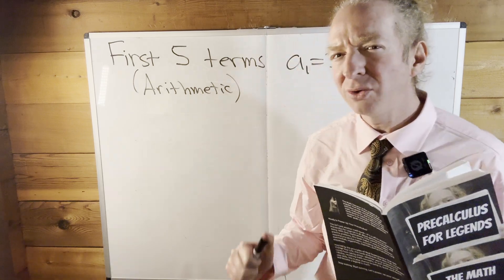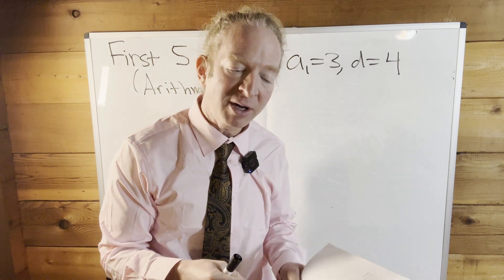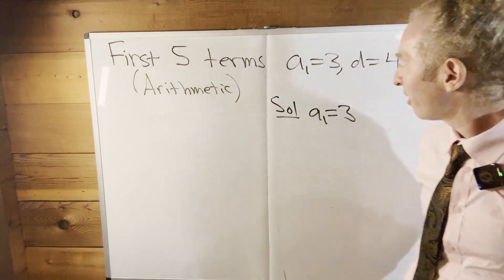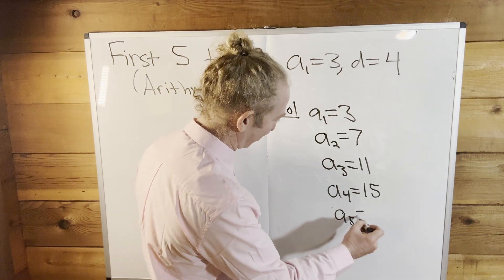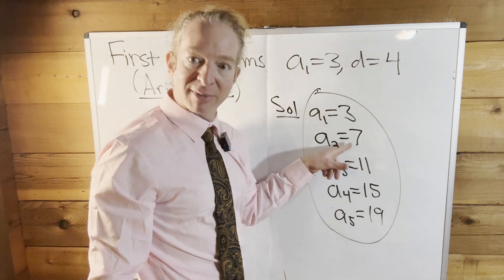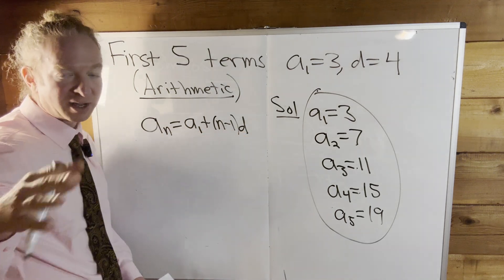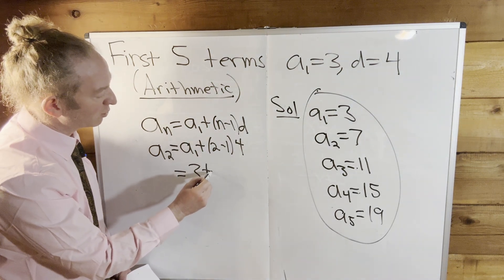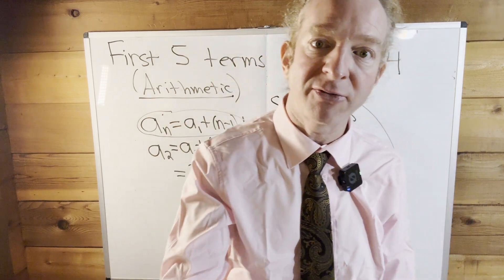Arithmetic Sequences || Compute the First Five Terms Given the First Term and Common Difference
We are given the first term of an arithmetic sequence and the common difference d. We find the first five terms.